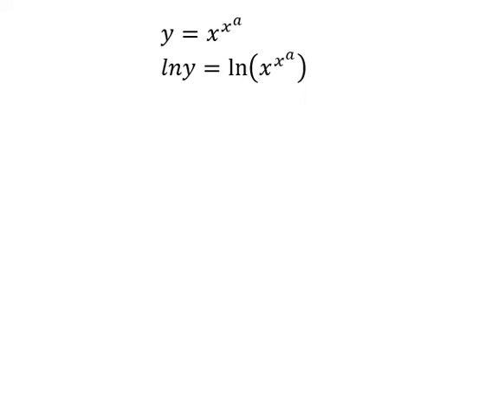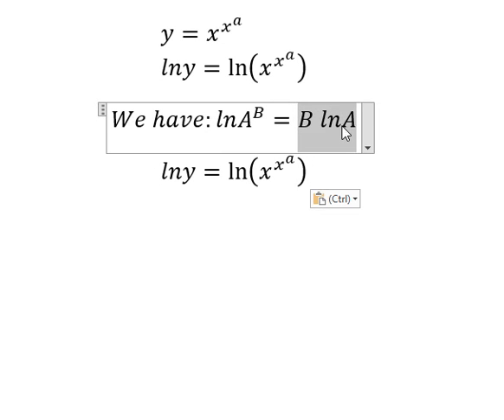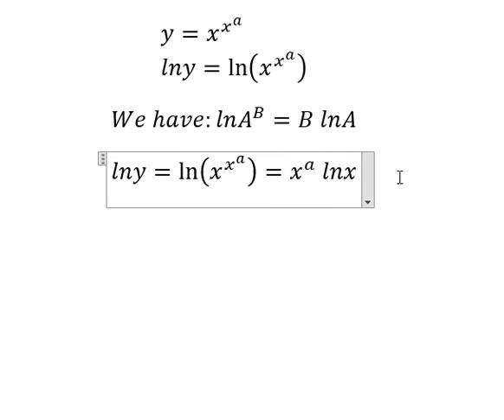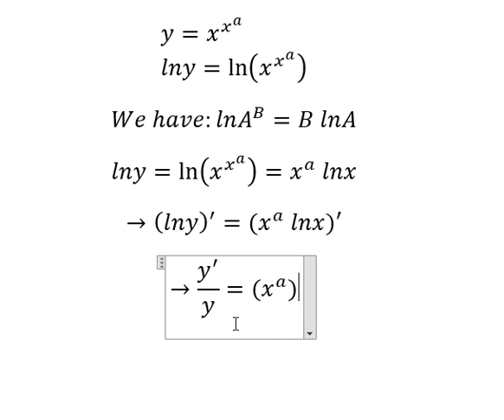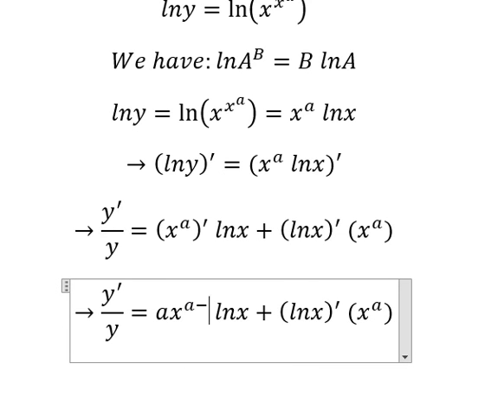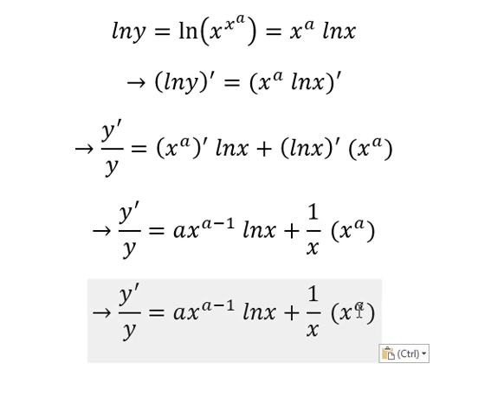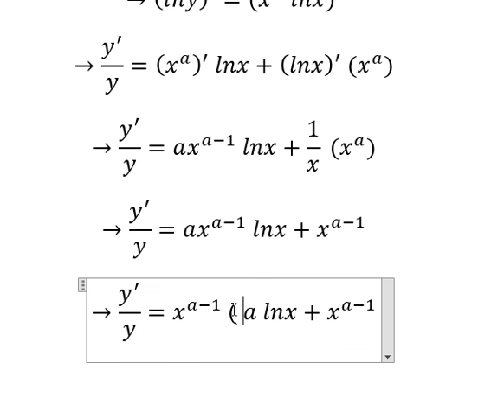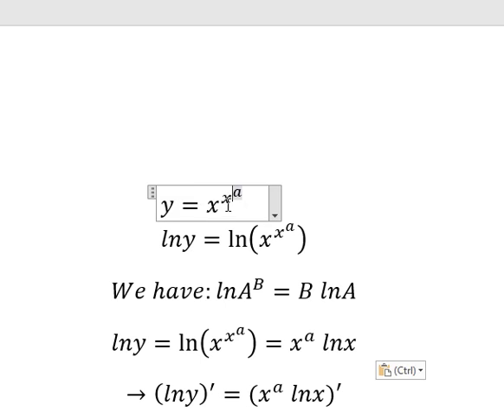Calculus Help: Find the derivative - y=x^(x^a ) - Techniques - Natural Log - Solutions